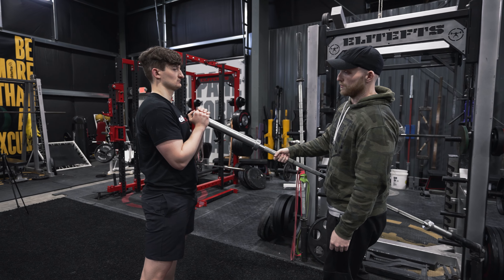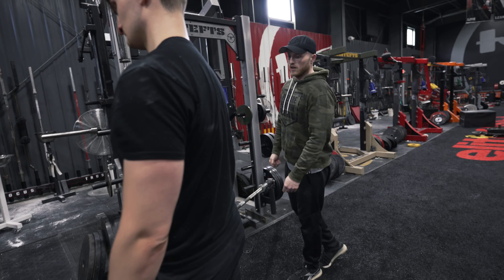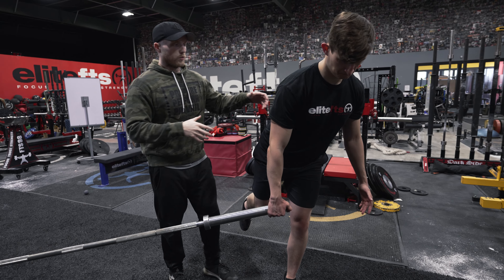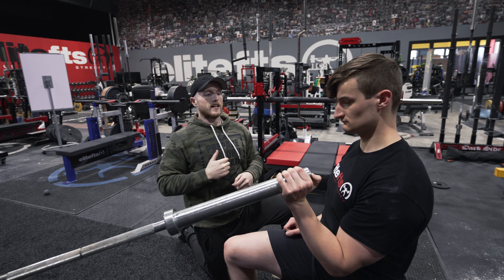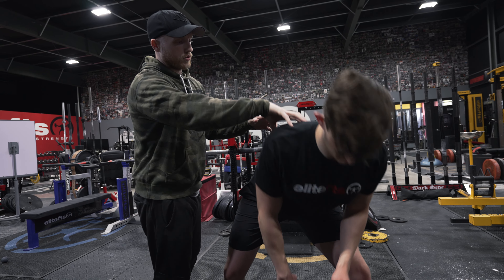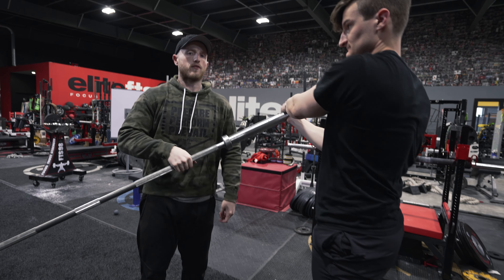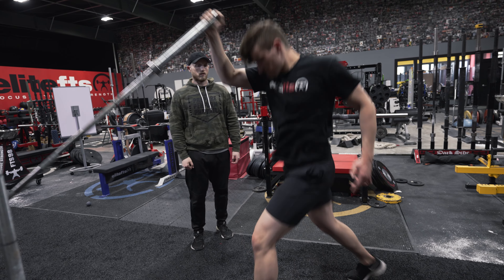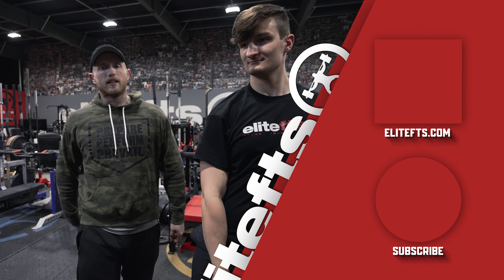5 Best Landmine Exercises You Haven't Tried (But You Should)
Having enough equipment for an entire home gym can get expensive.
That's why today Sam is going to take us through a whole body workout using only a core blaster!
1:00 - Front Squat
2:04 - Single Leg RDL
4:10 - Press Variations
5:42 - Meadows Row
6:55 - Core Rotations
8:20 - BONUS EXERCISE!